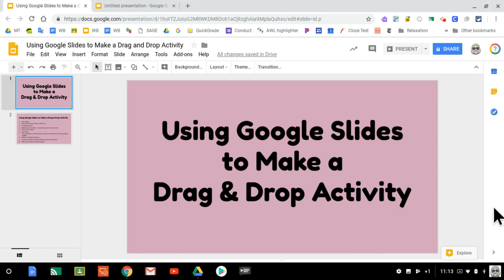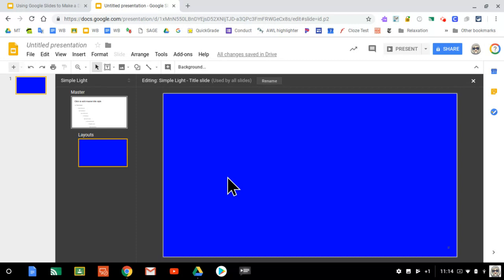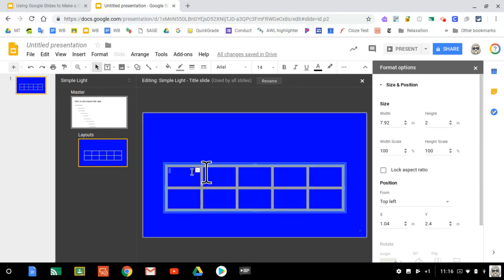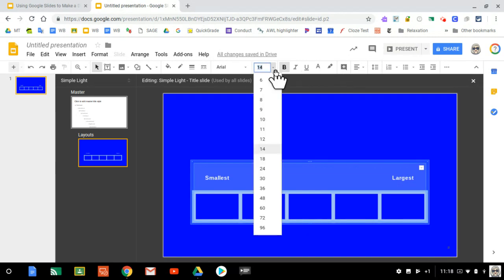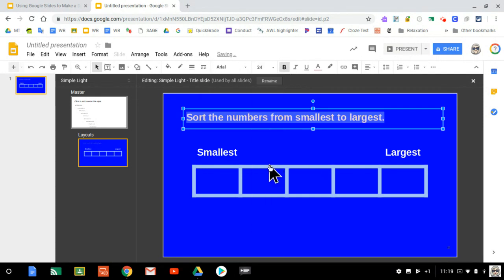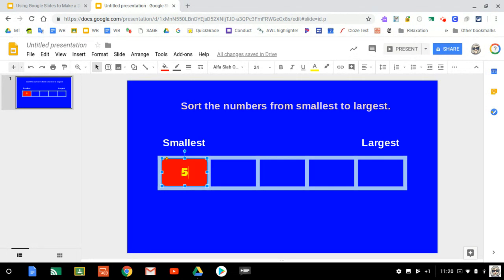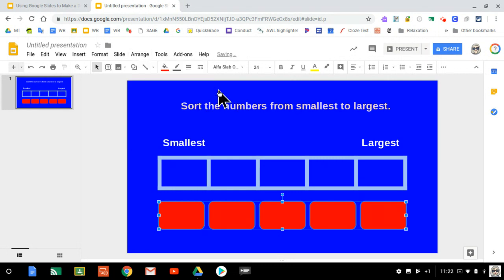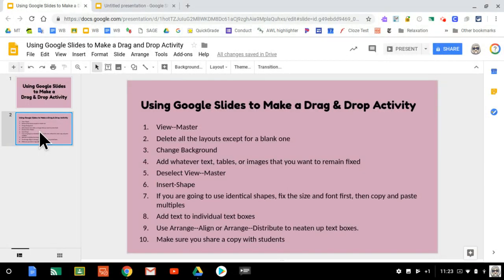Using Google Slides to Make a Drag & Drop Activity